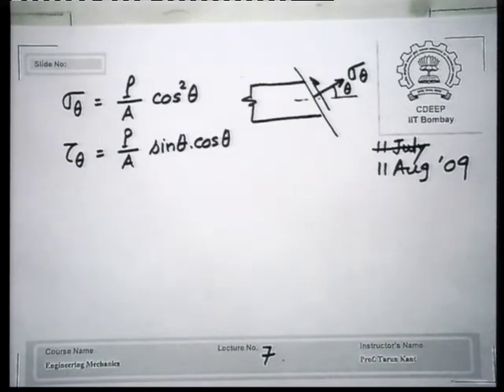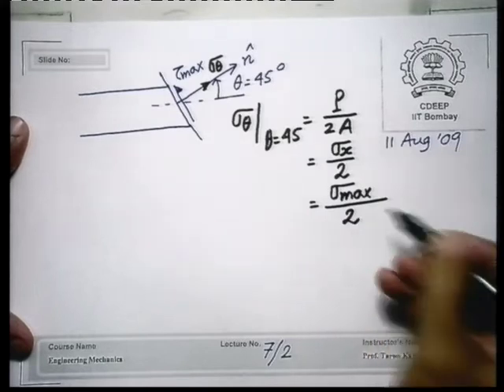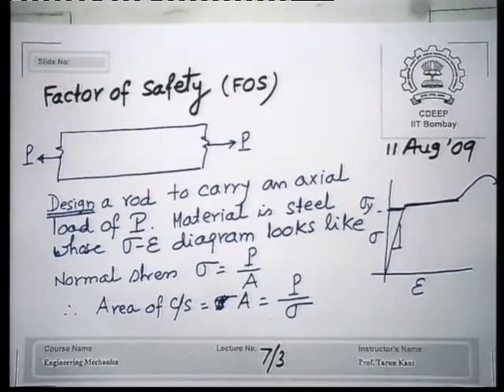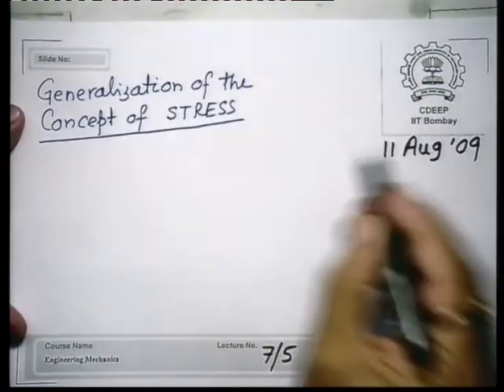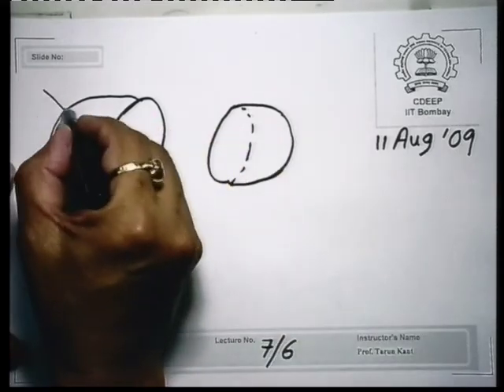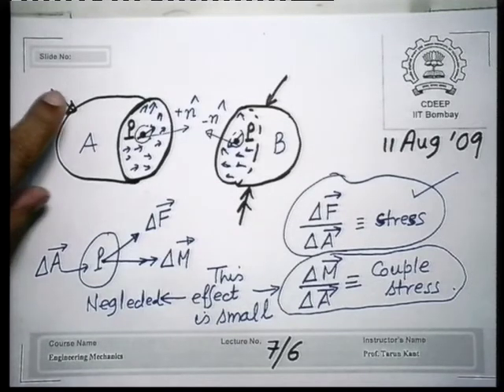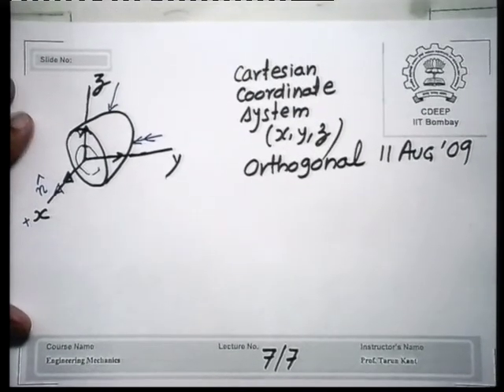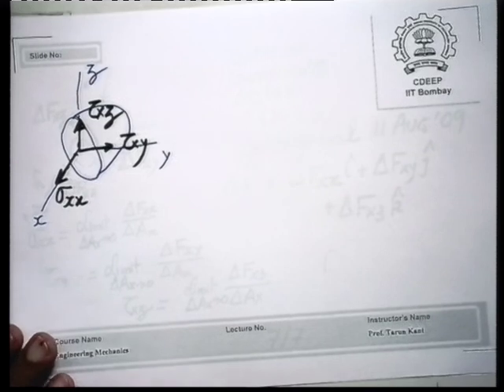Solid Mechanics-CE201 L07